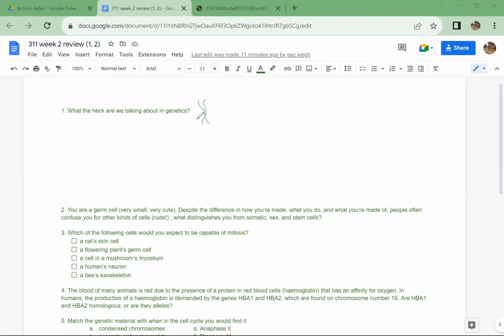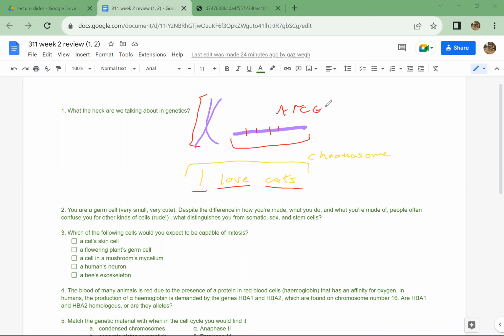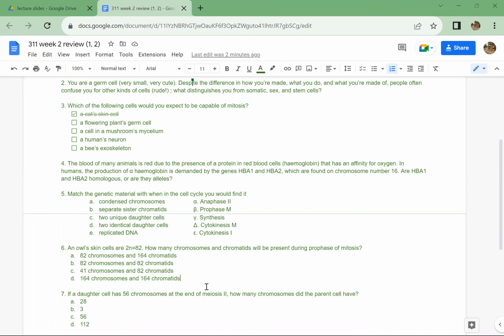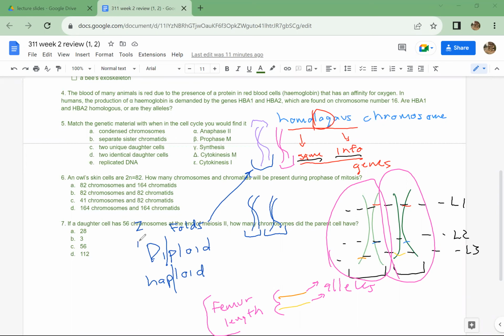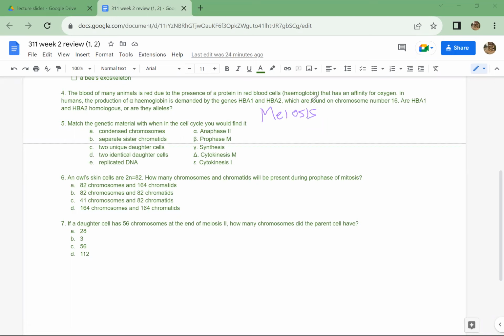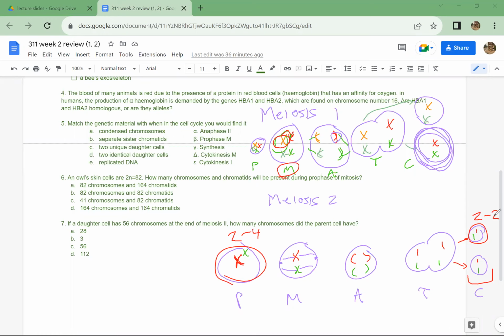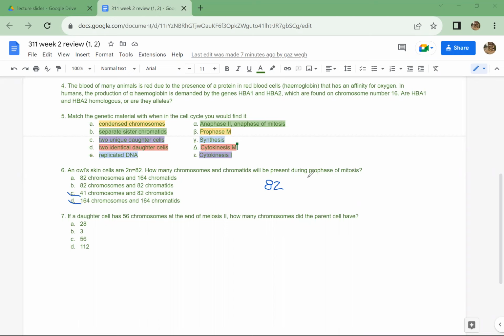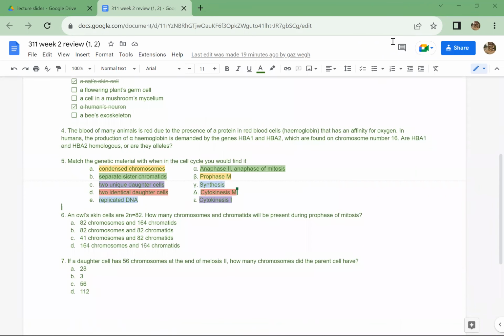Weekly Review - genetics and the cell cycles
Fall 2022 - Biology 311 - Genetics